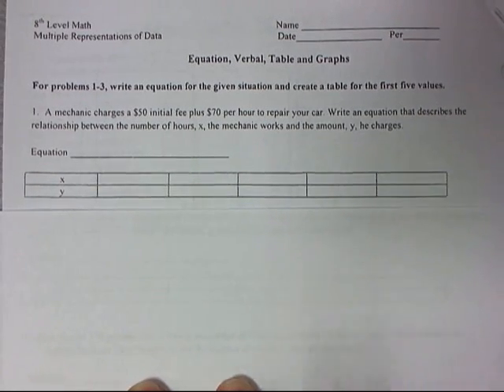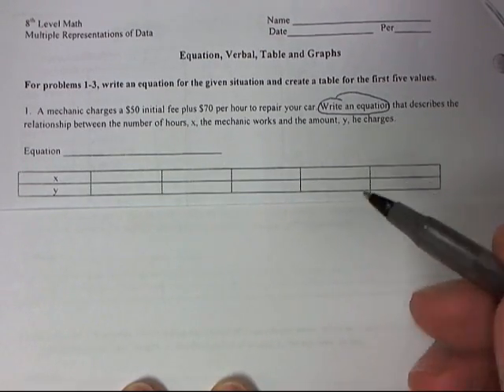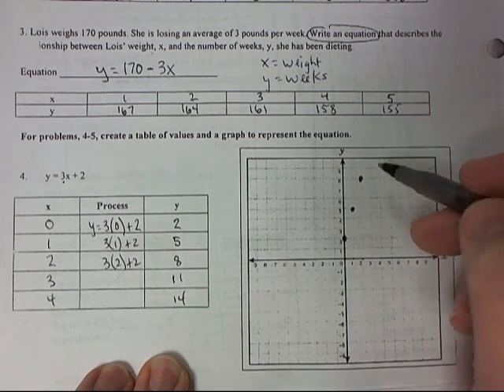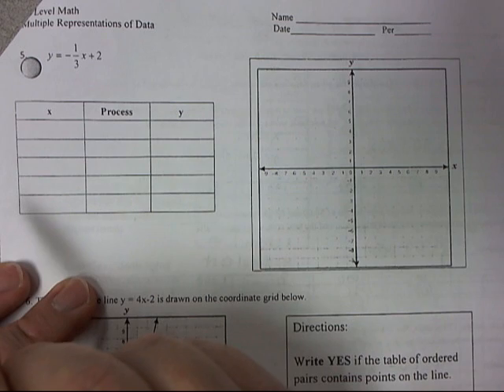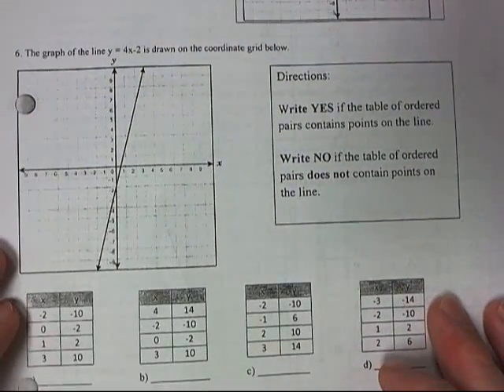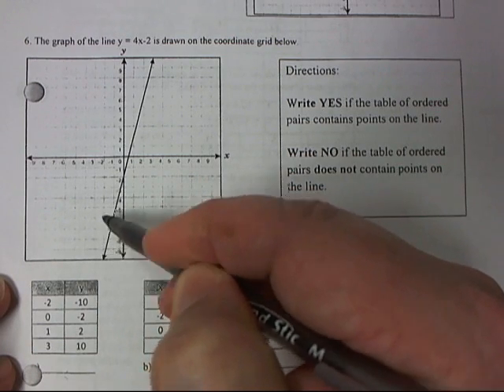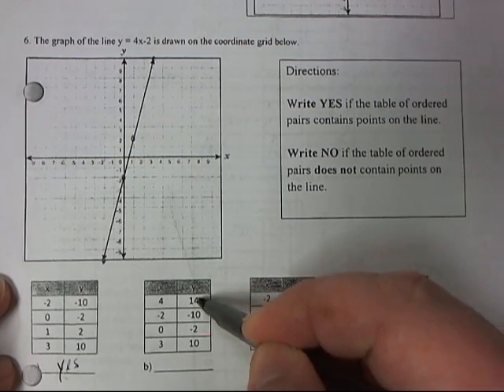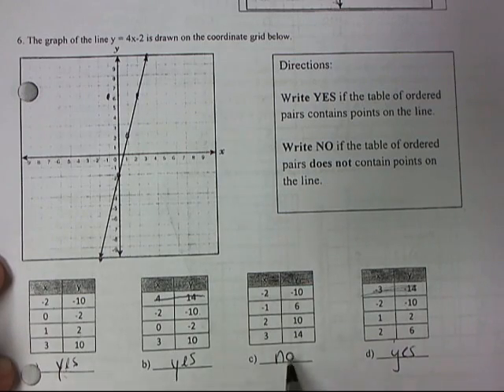Homework Equations Tables and Graphs